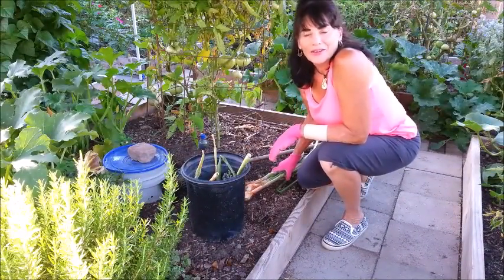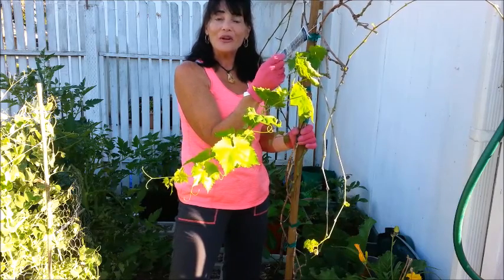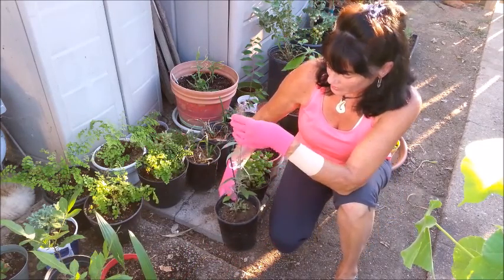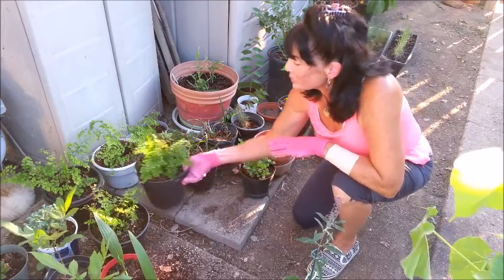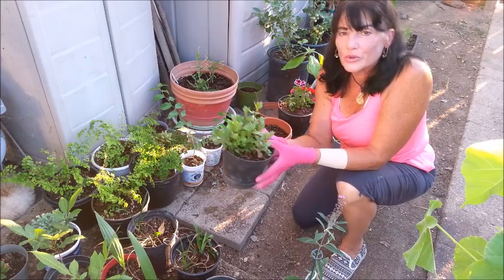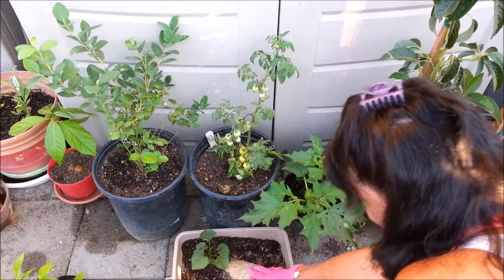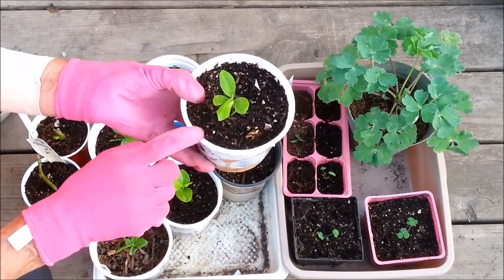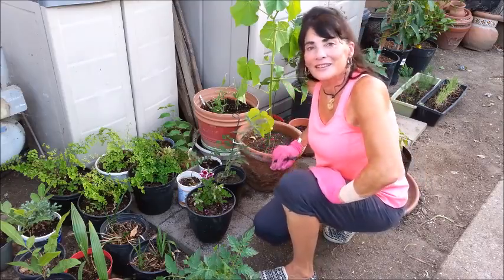The Abled Gardener's Nursery Tour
Come along and see what I've been growing in my little nursery. Some of the plants are common, some odd, and some just plain weeds. But all of them are plants I'm trying to grow or keep alive and thrive. I hope you enjoy the tour; if you have any questions about any of the plants, please post it below and I'll get back to you as soon as I can. Thanks!

If you would like to see what Rob is doing in Australia, here is his You tube channel,